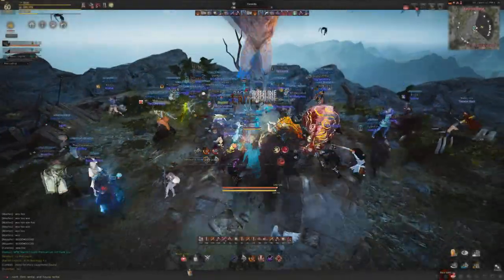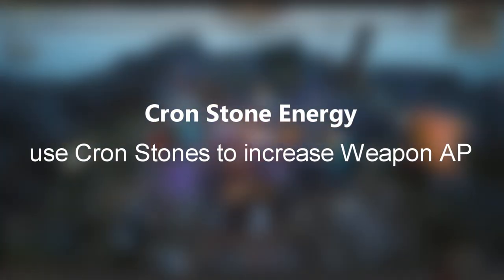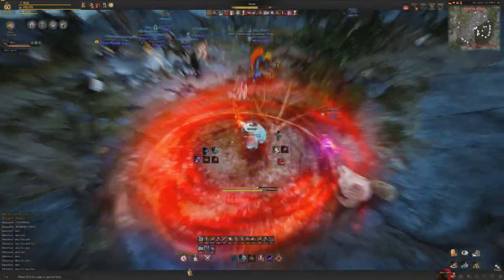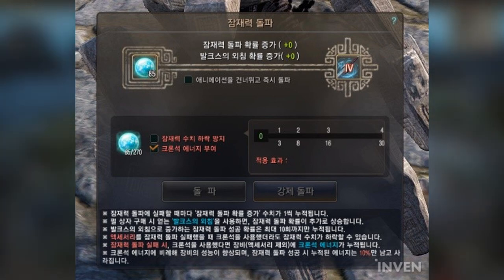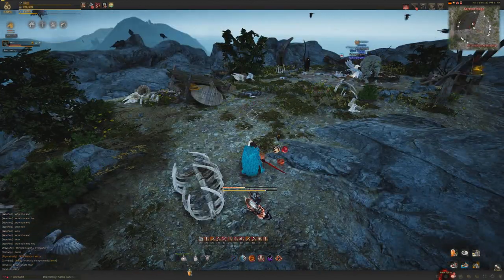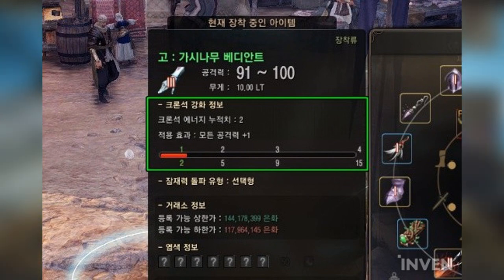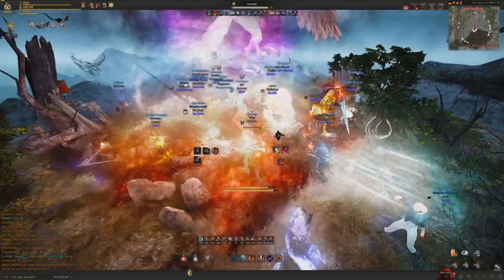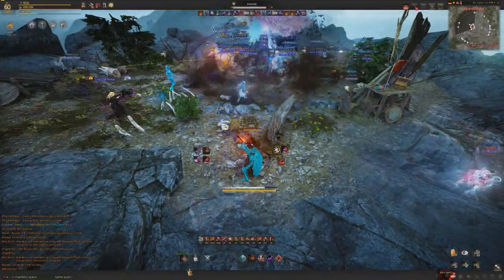Black Desert Online - Use Cron Stones to Increase AP!